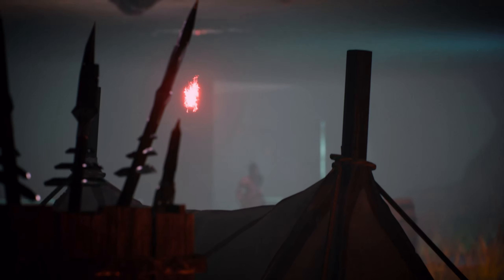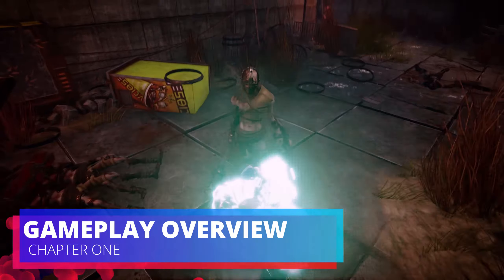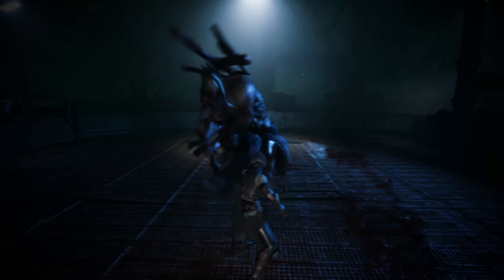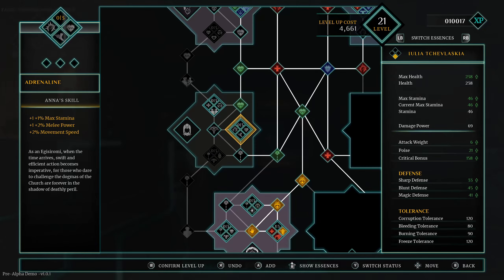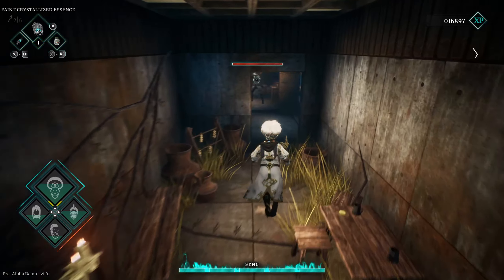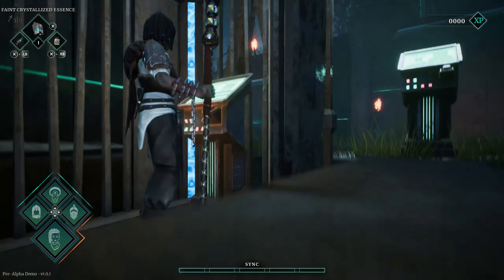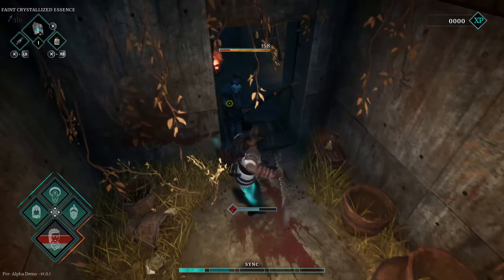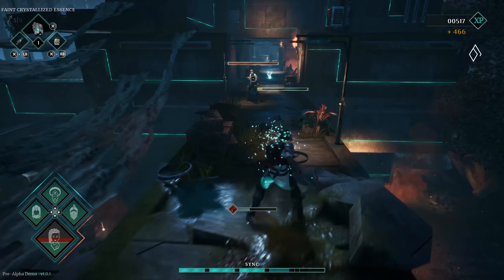Deathbound Game Preview - New Party-Based Soulslike is amazing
Deathbound is a new soulslike Action RPG set in a world where science and faith clashes being developed by Trialforge Studio and published by Tate Multimedia. Deathbound offers a lot to the soulslike genre with interesting gameplay and mechanics and in this review of the pre alpha demo i will like to go over the gameplay, visual and sound designs and just overall enjoyment that Deathbound can offer players who are looking for a new soulsborne.

Want To Chat About All things RPGs and Mobile Gacha Games and More? Join Me Here
All Music throughout video is made by Artist WubSauce check out his soundcloud for more!

Artist: Real6Am
Song: Ambitions